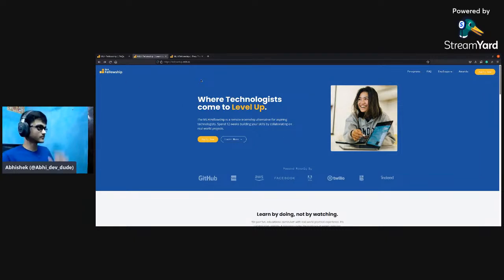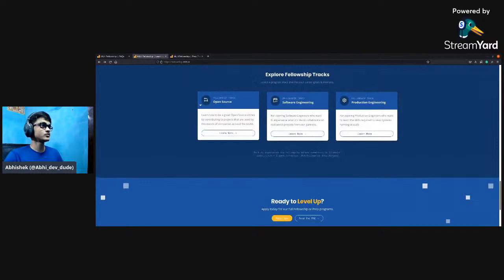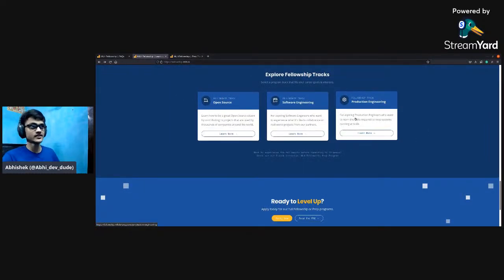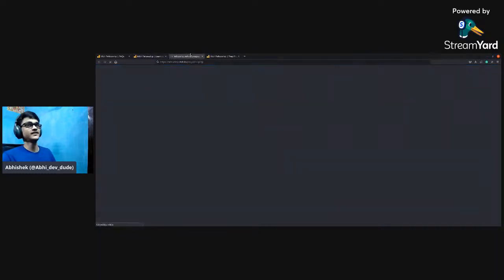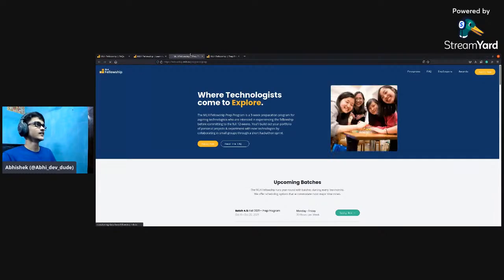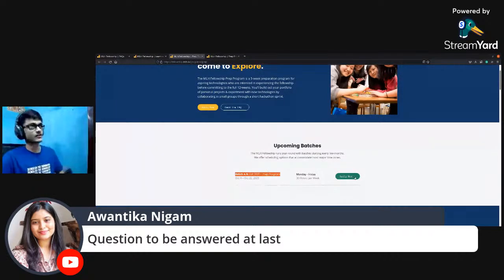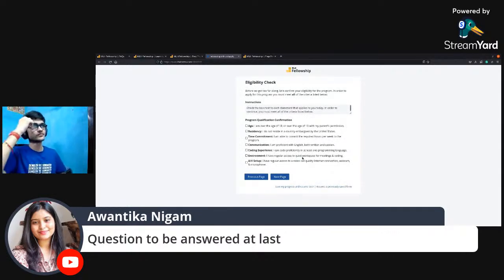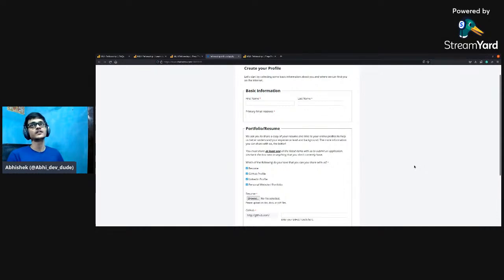How he got selected for MLH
Hello Everyone!

MLH fellowship Application is out and the last date to apply for it is the 13th of September. Are you nervous about  the application process and confused about how to write your essay to get selected?

Don't worry !!

 6 GDSC's, GDSC GCE, GDSC IIT Mandi, GDSC LNCT, GDSC SRCASW, GDSC  VJTI, and GDSC ITER  to bring back an amazing Session for you about MLH Fellowship.

Guess, Who is our Speaker?

Abhishek Kumar, MLH fellow of 2021, GSoC Mentor, LFX Mentee OpenEBS. He will share his experiences, how he got selected for the MLH fellowship and will clear all your doubts about MLH.

So be ready with your questions on 9th Sept from 7 PM.